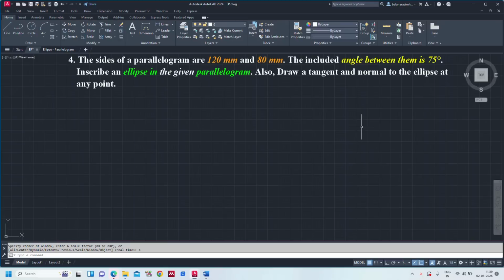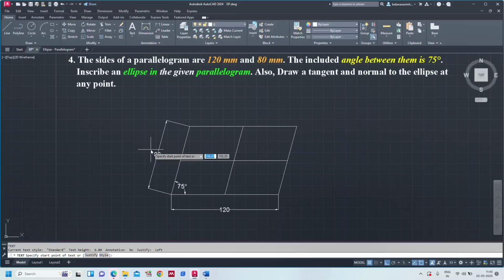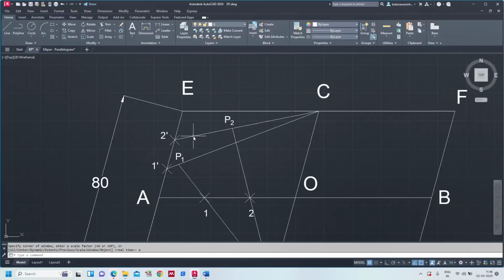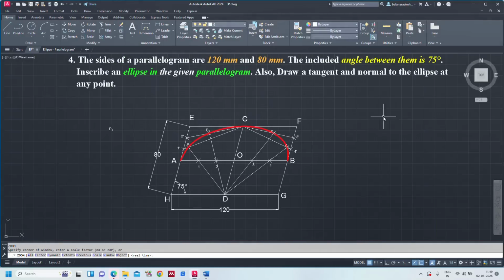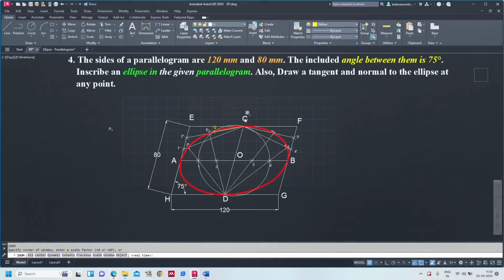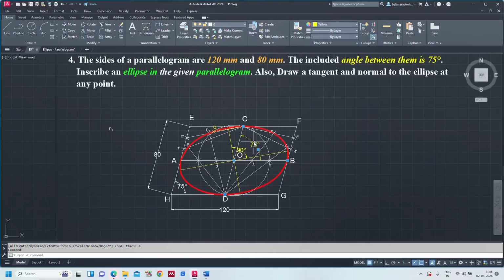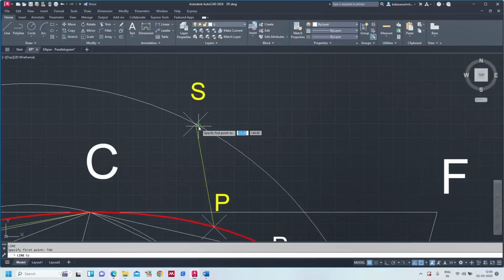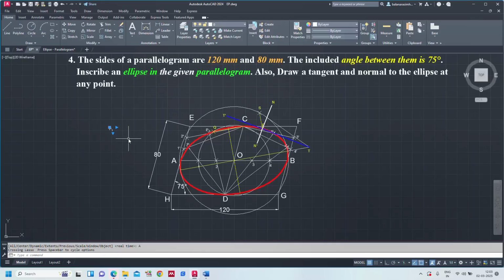Ellipse - Parallelogram Method in AutoCAD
In this video, you will learn how to construct an ellipse using Parallelogram Method